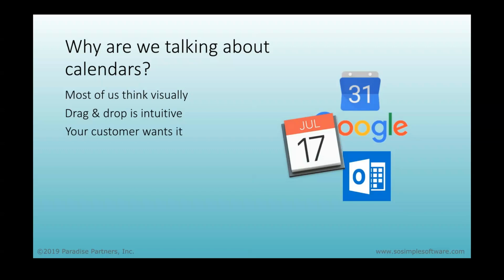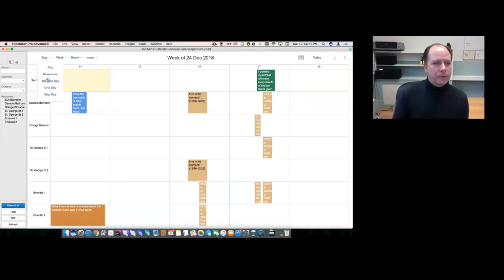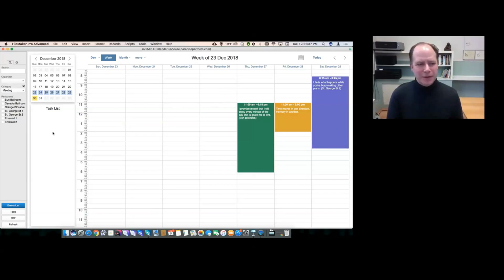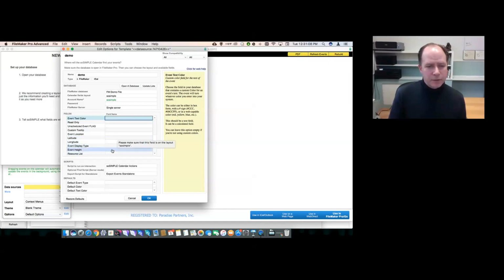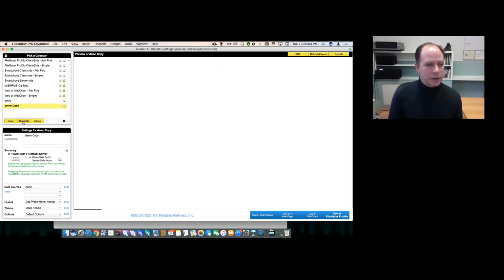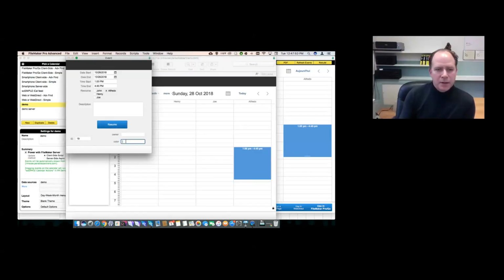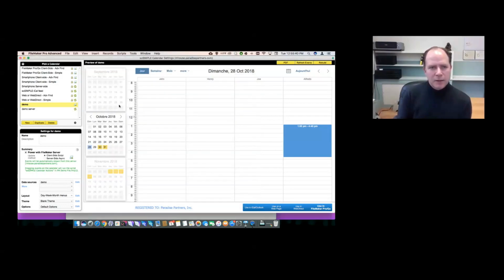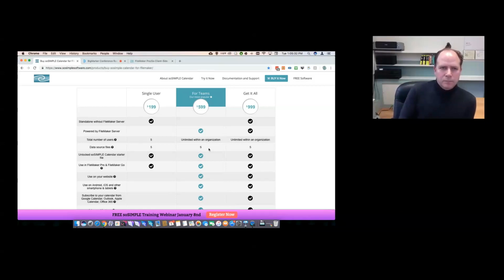Integrating soSIMPLE Calendar Into Your Custom App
Chapter Markers:
Overview/why soSIMPLE: 0:00
Integration steps outline: 5:01
soSIMPLE feature/how it works: 6:58
Under-the-hood - layout, script, url, settings: 15:52
Integration training: 22:30
Q&A: 40:30

This video is a general overview of soSIMPLE Calendar software, and how to integrate soSIMPLE into your own FileMaker custom apps. What you learn here applies to your calendar in FileMaker Pro, on the Web and in iCal. This session is a perfect opportunity if you are interested in learning more about soSIMPLE before you purchase the software, or you're doing your first integration or two.

Learn how to embed a soSIMPLE Calendar interface directly into your FileMaker custom app. We will start with a very basic events table in FileMaker Pro and transform it together into a full-blown drag & drop calendar. We’ll show you all the techniques you need to use the calendar for scheduling staff and resources as part of your own FileMaker custom app.

You will learn how the calendar interacts with your own file and what types of customization options are possible.

Not only will you be able to use your calendar within FileMaker Pro and FileMaker Go. We will also show how to use the same calendar in FileMaker WebDirect, using custom web publishing and iCal.

Please note: the sale and coupon at the end of the video is no longer valid.